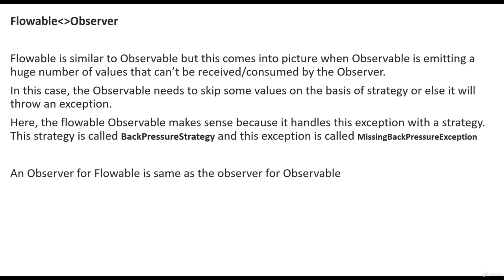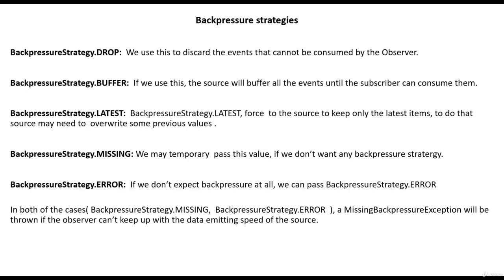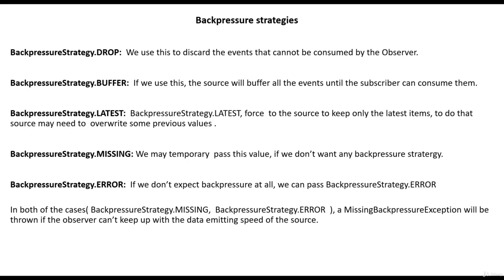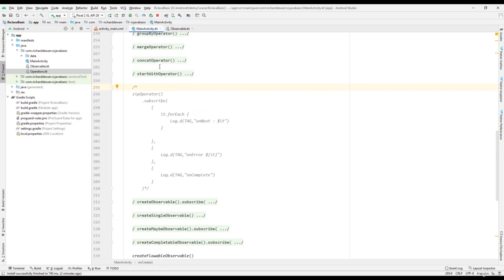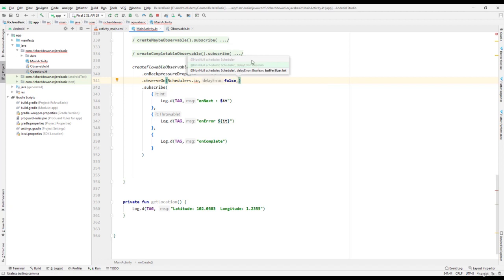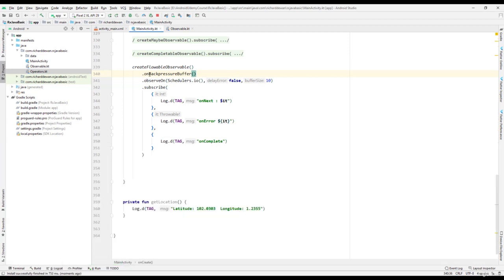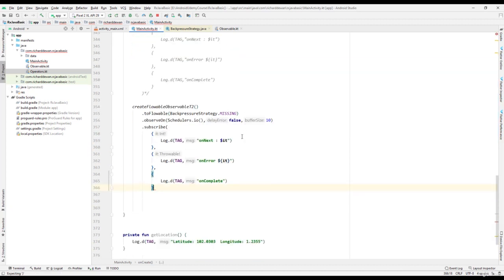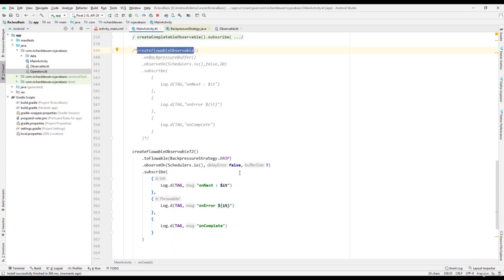14 Flowable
1 Introduction

java program,
download java,
java compiler,
java code,
online compiler,
Minecraft,
Minecraft java,
java programming,
java developer,
python,
Minecraft download Java,
Minecraft download,

what is an applet in Java,
what is multithreading in Java,
JDBC,
what is byte code in Java,

responsibility for their actions. Viewers should always do their own due diligence on any information perceived from this channel to form their own opinions and best judgments.